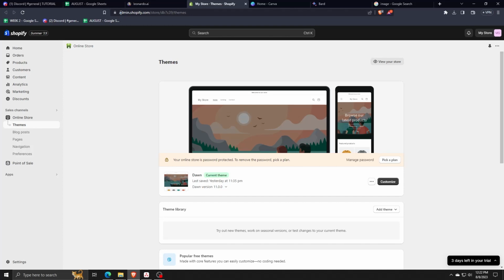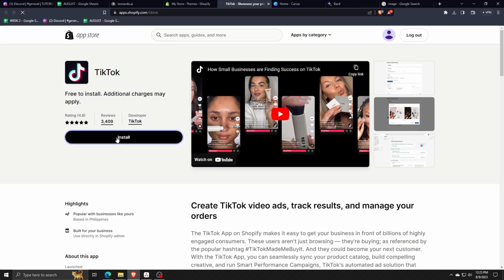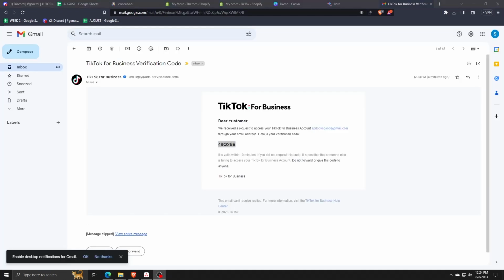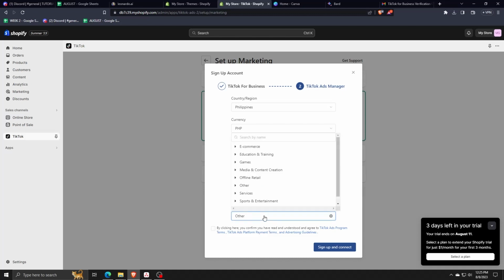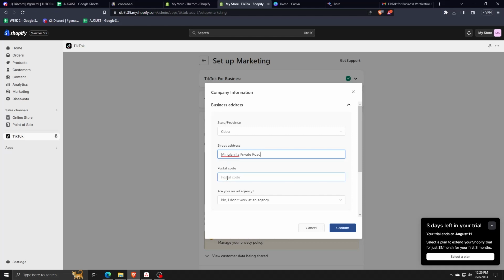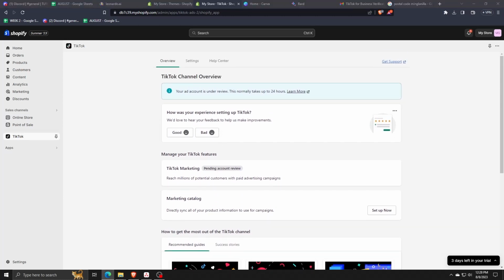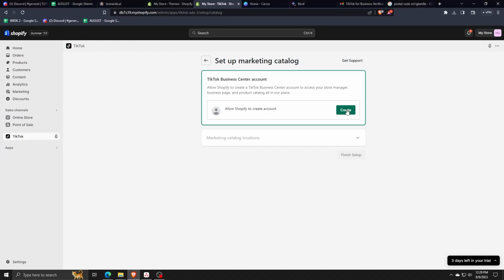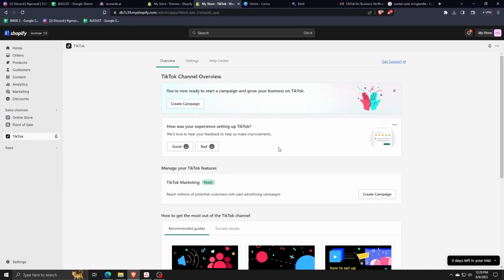How To Connect Shopify To TikTok (TUTORIAL)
Learn how to seamlessly integrate your Shopify store with TikTok in this comprehensive tutorial.

Are you looking to expand your online business reach? Discover the power of TikTok ads on your Shopify store with our step-by-step guide.

In this tutorial, we'll walk you through the process of connecting Shopify to TikTok, enabling you to tap into the massive potential of TikTok's user base for your business.

Unlock the synergy between Shopify and TikTok and supercharge your online business growth.